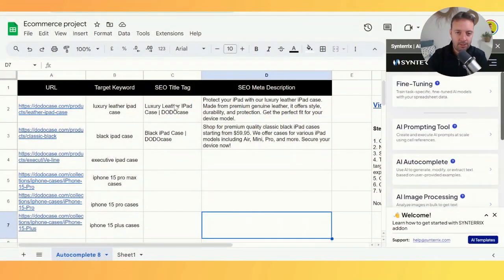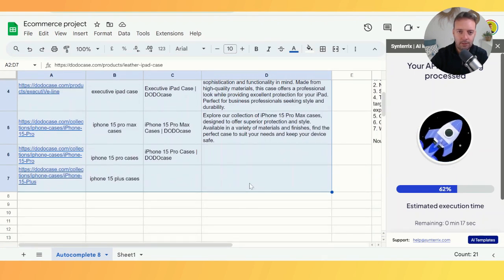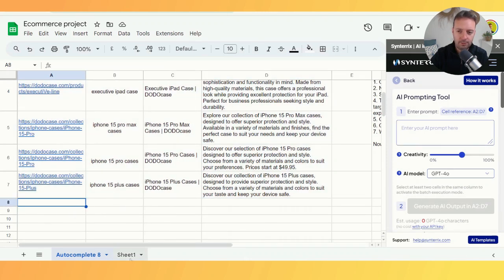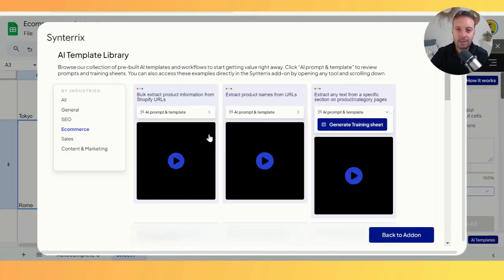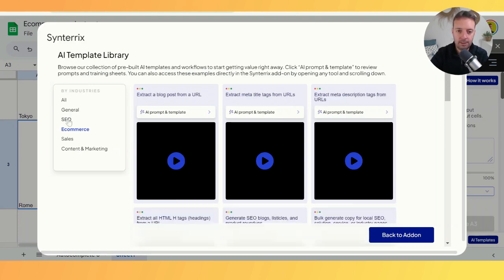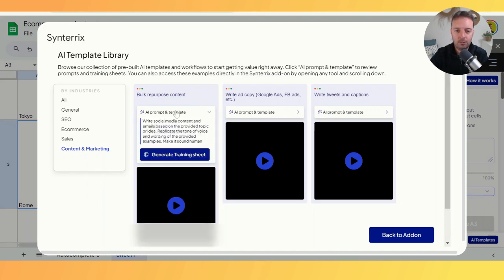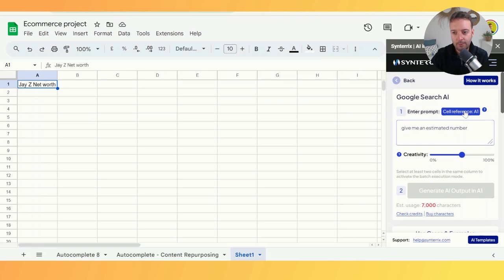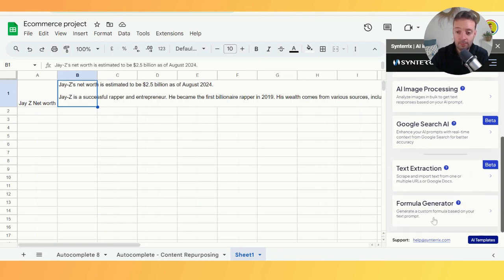Synterrix - The E-Commerce AI SEO Tool you've never heard of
In this video I teach you how to use an AI SEO tool for Googel sheets. You can do so much with this tool,  AI Autocomplete,  Search google within your sheet,extract data from URLs and generally do anything with your data with AI.

Here are just some of the use cases:
-Create and use fine-tuned AI models trained on your data
-Bulk process prompts and image URLs with AI
-Autocomplete any task with AI based on a few examples
-Scrape text from URLs, Google Docs, and the Web
-Generate formulas with AI
-SEO Metadata
-Programmatic SEO
-Glossary Pages
-Product Reviews & Comparisons
-Local SEO Pages
-Marketplace SEO
-International SEO